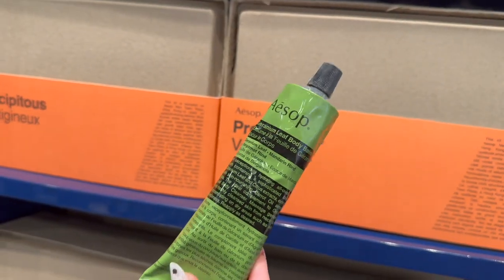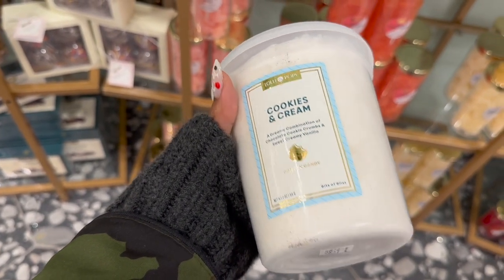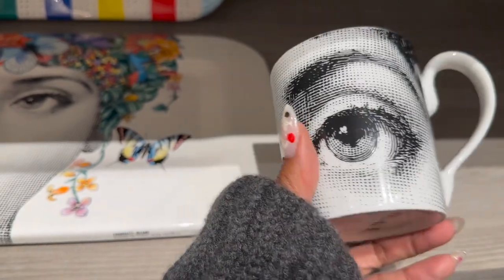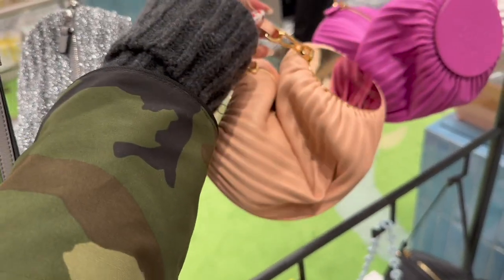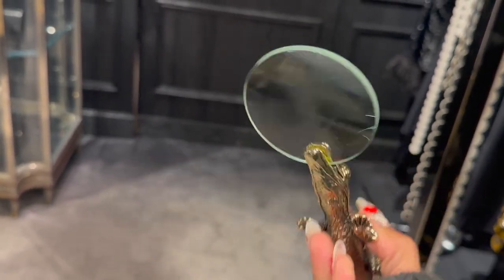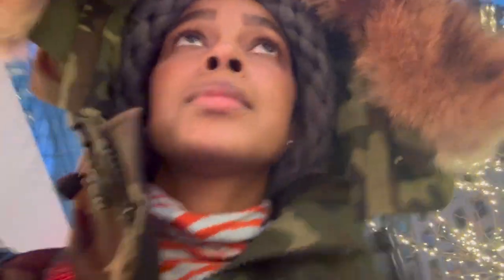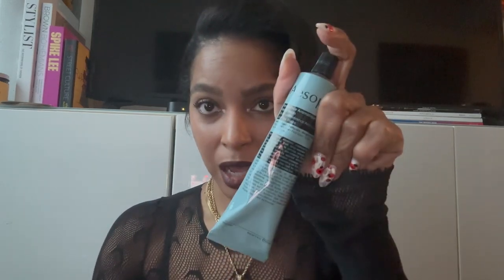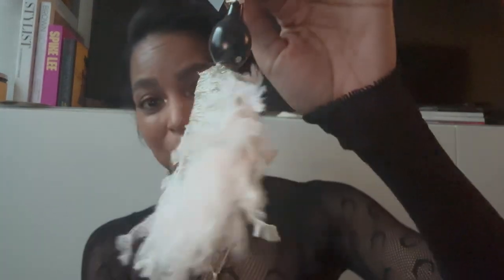Christmas Shopping HD 1080p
**BRANDS IN THE ORDER THEY WERE SEEN**

Hand warmers

Maison Crivelli
Dior candles
Advent calendar
Dior Rosy Glow
Leather refilled powder compact
Pmd Pore Cleanser
Aesop hand creams
Bottega wallets
Gucci Ring
Gucci Bracelet

Comme des garçons Shirts

Holiday Sweets

Longchamp handbags

Makeup bag
Coffee table books
Offwhite notes
Notebook
Boobie vases
L’ objet
Jonathan Adler n resin catch alls
Off white belts
Brandon black wood crystal bags
Alexander wang crystal bag
Cult Gaia
Alexander McQueen Red bag
And small version
Loewe wrist bags

Pill case gold
Vella serum
Loewe bubble bag
Miu mix mini bag
Tom ford puff bag
Schiapiarole  clutch only in store
Croc magnifying glass
Kiss ornaments
Tipsy coasters
Rose mixer book
Icon book
Where’s Karl book

Nordstrom **
Terra tory
Ceramic cups
Wilder mustard
Puzzles
Jacquemus hat and scarf. scar
Puppe4ts and puppets carrot bag
Black and white cookie bag

Piece and Love,
Carolyn